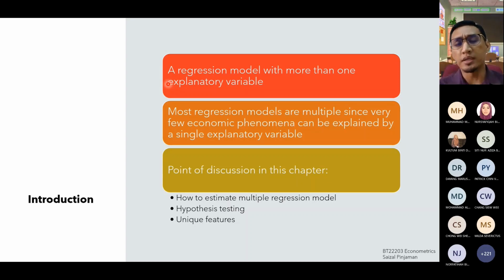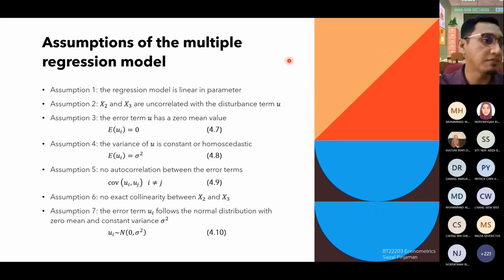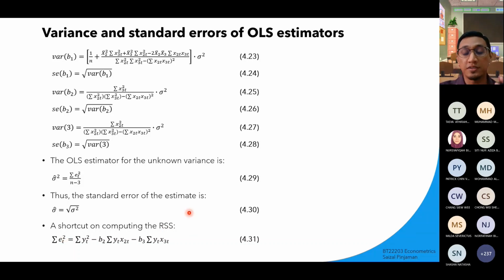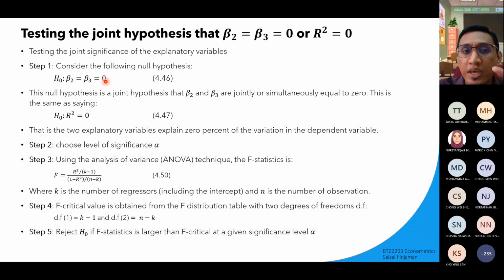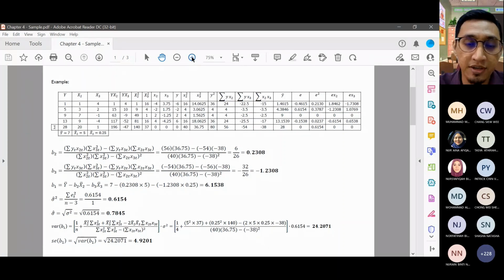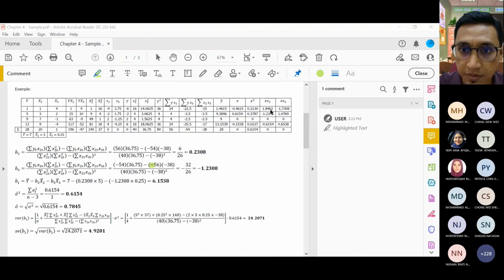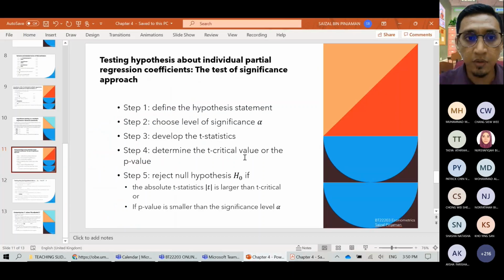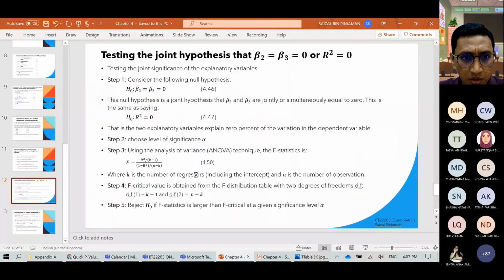Multiple linear regression model: Estimation and hypothesis testing